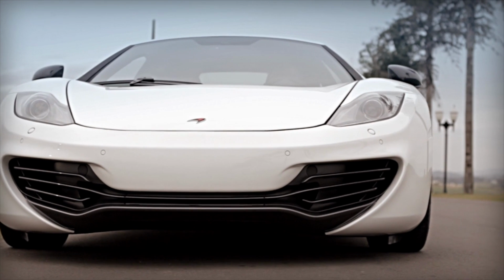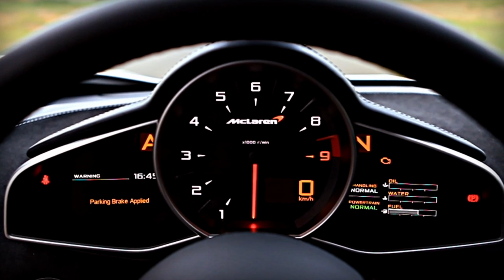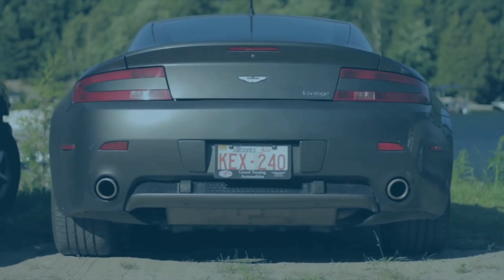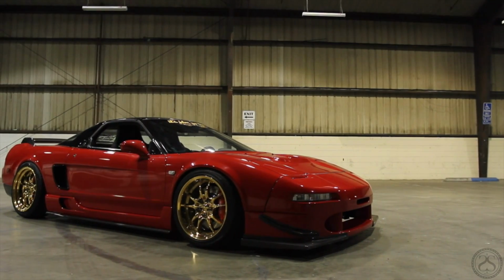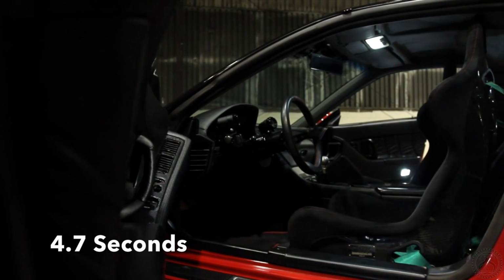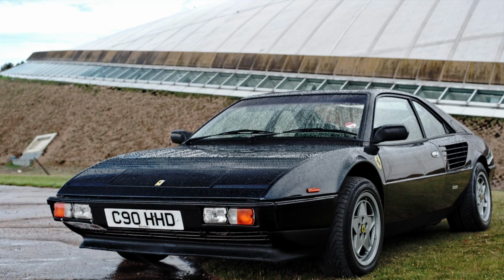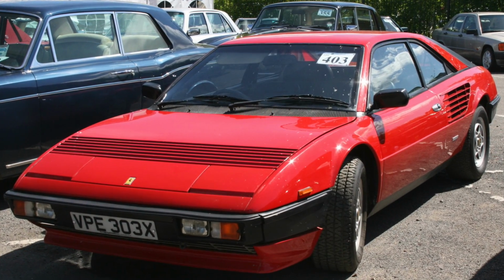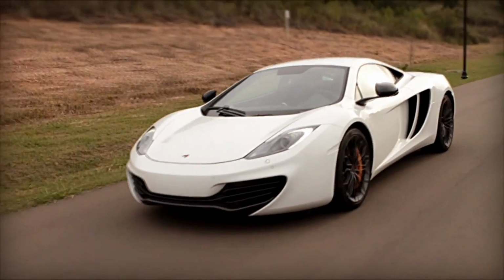Top 5 SLOWEST Supercars!!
(NSX is V6 - My bad!)

Credits

McLaren MP4-12C
Lucas Barreto
Binho Dias
Connect Motors
CC-BY

MaserAston
Luke Gibson
CC-BY

Aston Martin V8 Vantage
ilikewaffles11
CC-BY

Aston Martin V8 Vantage S
Autoviva
CC-BY

ilikewaffles11
CC-BY

Geneva Motor Show 2011 - Aston Martin V8 Vantage
Cedric Ramirez
CC-BY

2006 Aston Martin V8 Vantage
The Car Spy
CC-BY

Stance Stories: Michael Mao’s Acura NSX
Stance Stories
Michael Mao (Owner of vehicle)
CC-BY

NSX
Stephen Hennessey
CC-BY

NSX
Carlos Rivera
CC-BY

NSX.
Damian Morys
CC-BY

2006C6 Dyno
Hunter
CC-BY

24 Hours of Le Mans 2011 - Race - Chevrolet Corvette C6-ZR1 #74
Alessandro Prada
CC-BY

American Muscle
Yahya S.
CC-BY

Cleveland Police Chevrolet Express
Raymond Wambsgans
CC-BY

MTA Chevy Suburban
Jason Lawrence
CC-BY

_MG_3532
Mycatkins
CC-BY

countach-2
Mycatkins

CC-BY

Lamborghini Countach
Brian Snelson
CC-BY

Lamborghini Countach
Clemens Vasters
CC-BY

Iain A Wanless
Lamborghini Countach 25th Anniversary Edition
CC-BY

1983 Audi Quattro
davocano
CC-BY

Ferrari Mondial
pyntofmyld
CC-BY

1986 Ferrari Mondial Quattrovalvole Cabriolet
Davocano
CC-BY

1986 Ferrari Mondial Quattrovalvole Cabriolet
davocano
CC-BY

1986 Ferrari Mondial Quattrovalvole Cabriolet
davocano
CC-BY

Ferrari Mondial 8, De Tomaso Pantera & Lincoln Continental Sound
Erwin Lindsen